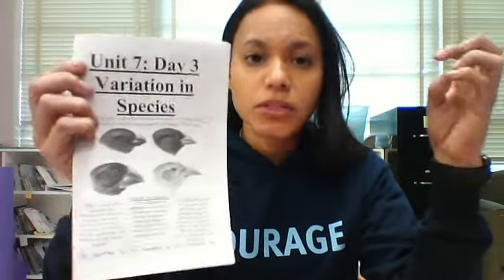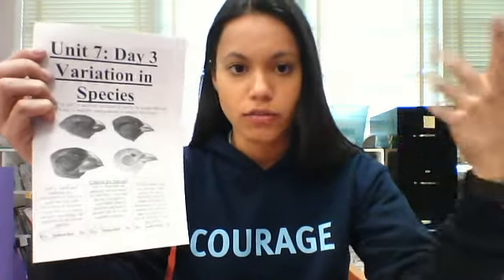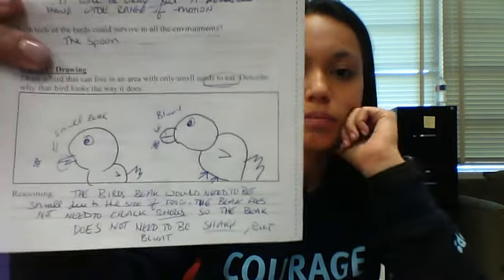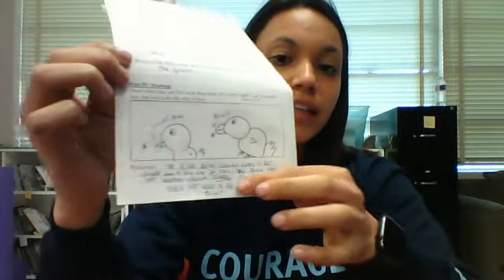Unit7Day3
Variation in Species